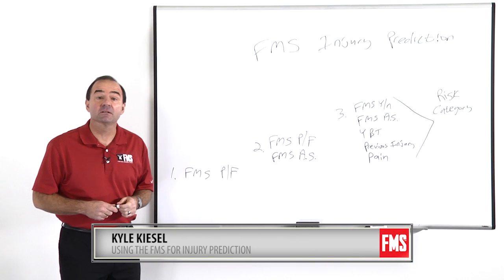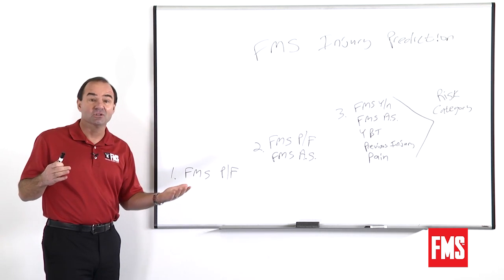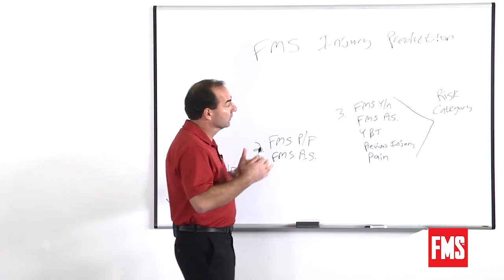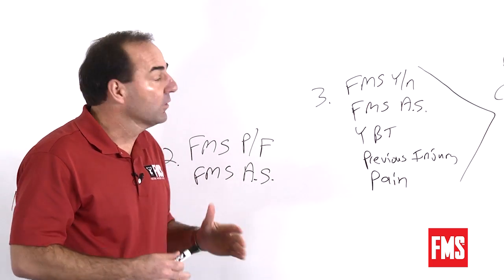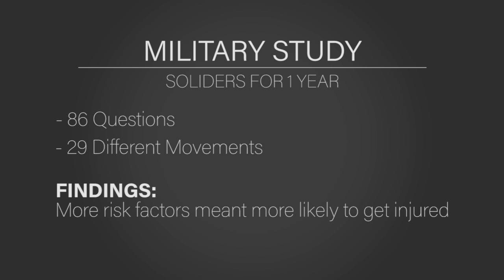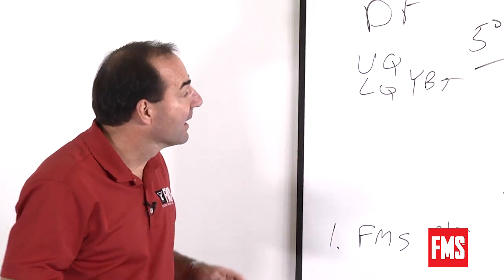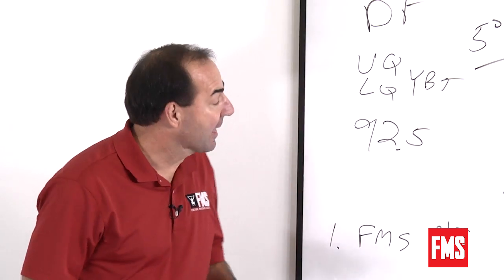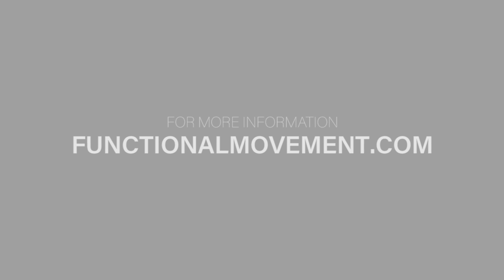Whiteboard Talks: FMS and Injury Prediction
The FMS itself is not a predictor of injury. But when combined with several other variables, we can begin to categorize individuals in “high risk” and “low risk” buckets.

In this Whiteboard talk, Dr. Kyle Kiesel discusses the evolution of research involving the FMS – from where we began to what we know now – and how we can use this information to lower the risk of injury.